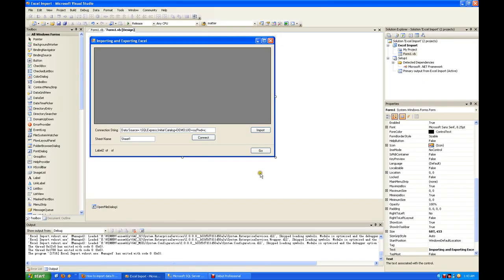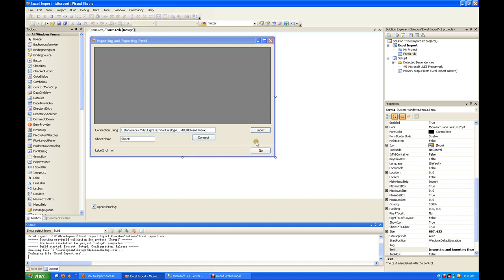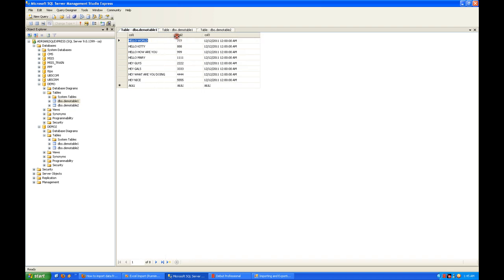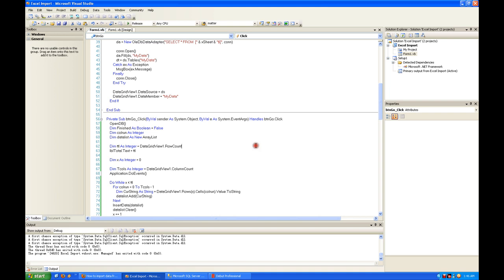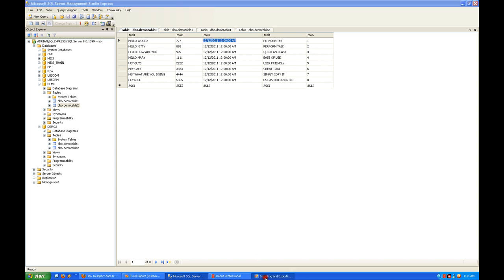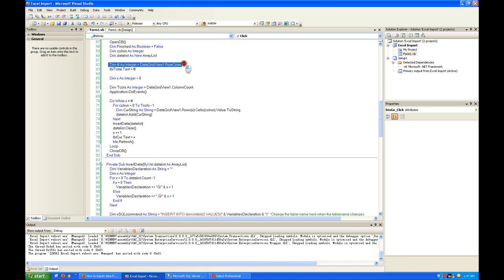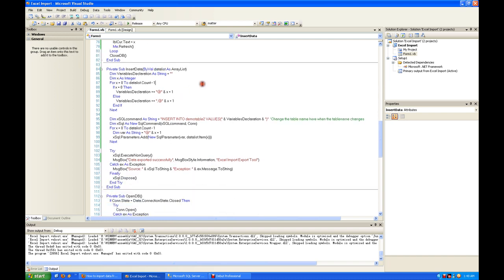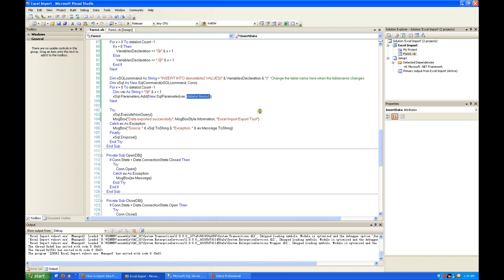Import Excel to Datagridview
This tutorial will guide you to develop an object that will be able to import MS Excel spreadsheet and thereafter inserting it into any kind of databases. The codings will handle all insertions without having to change the codes, even the destination tables have different datatypes and column numbers.

For those asking for source codes, please do not provide gmail email or any other emails that do not accept zipped file, it is quite annoying when I make the effort to send upon request and all those bounced back to me.